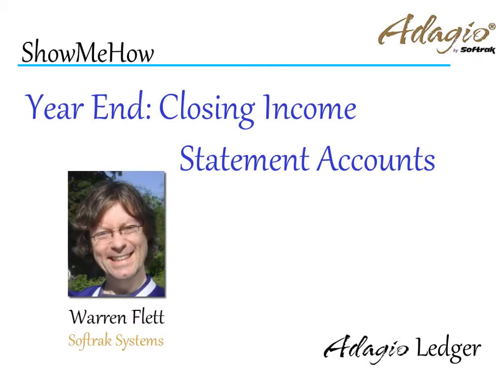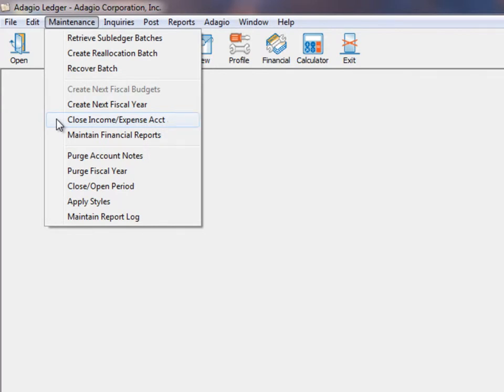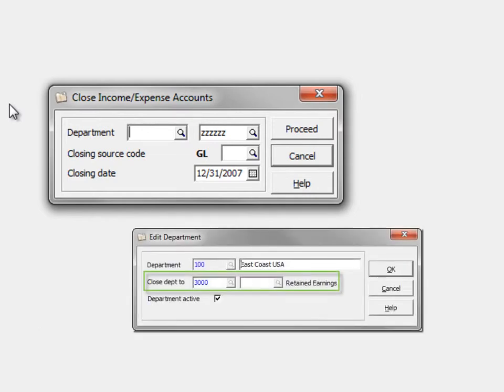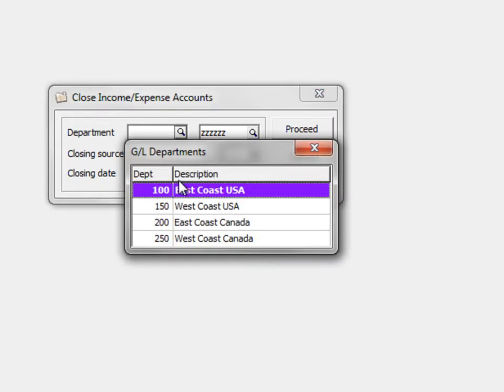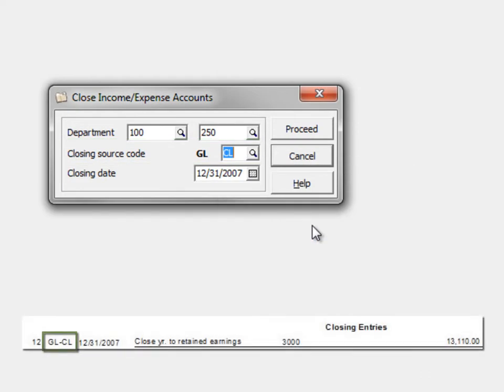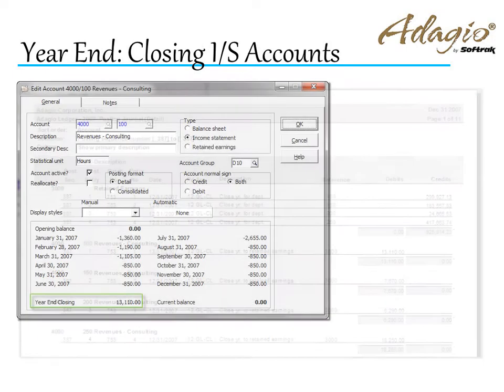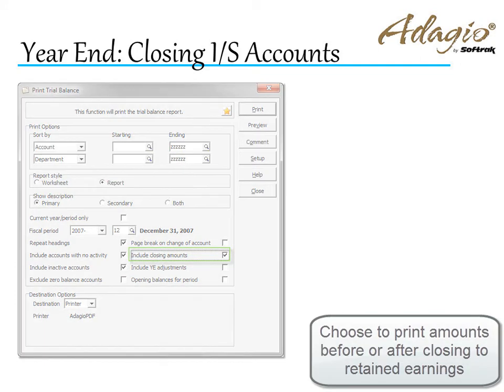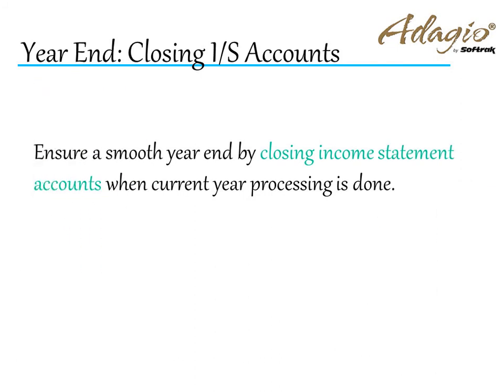Adagio Ledger - Year End - Close Income Statement Accounts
At year end, transferring the amounts of income statement accounts to retrained earnings - by department if desired - is a simple process